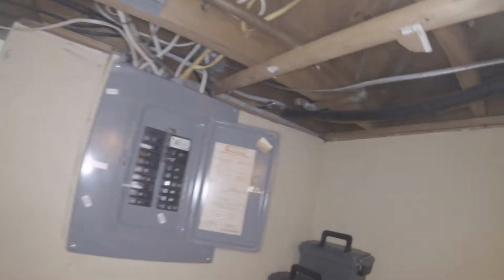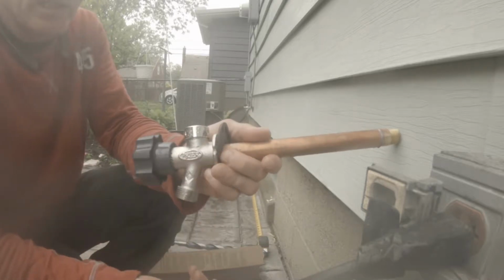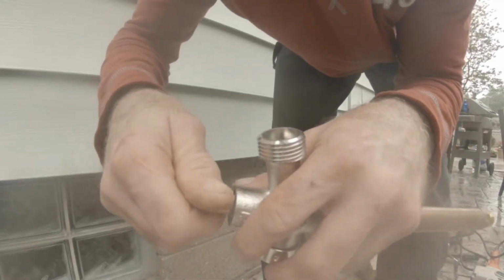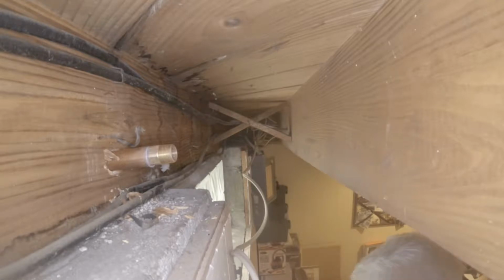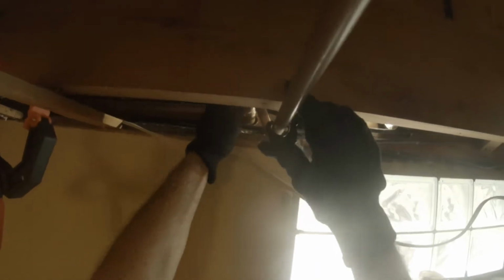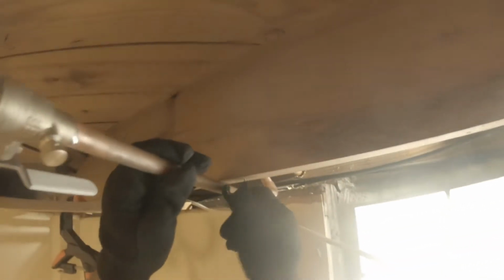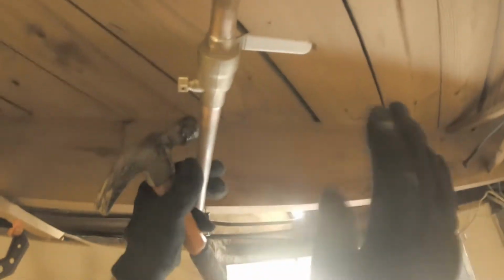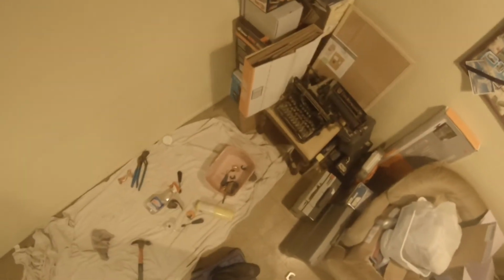frost free hose faucet installation